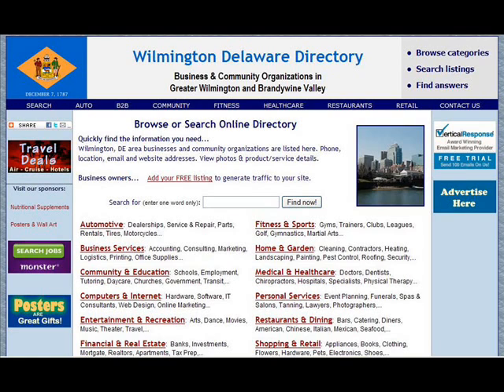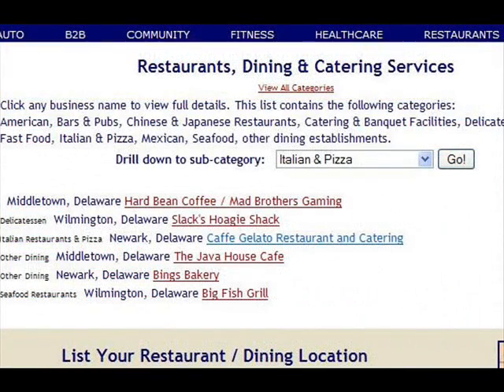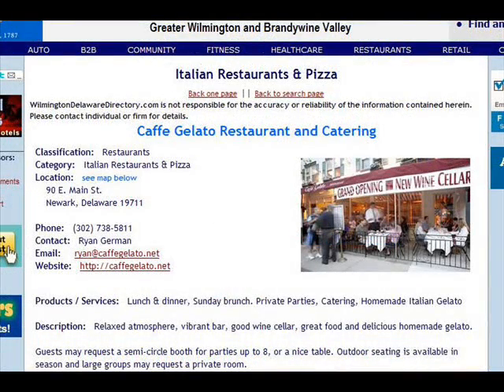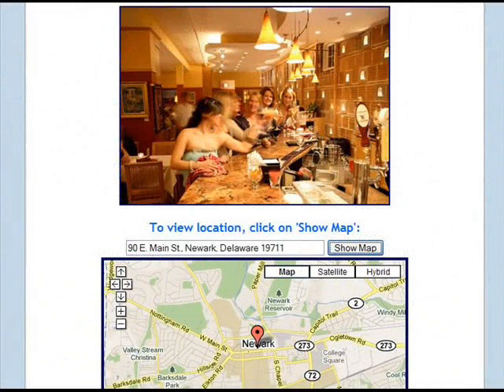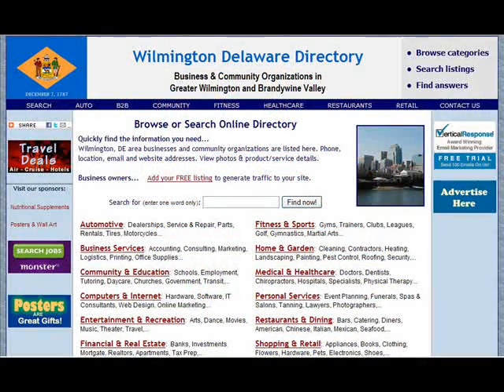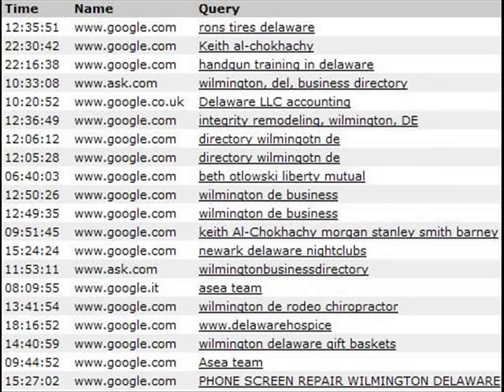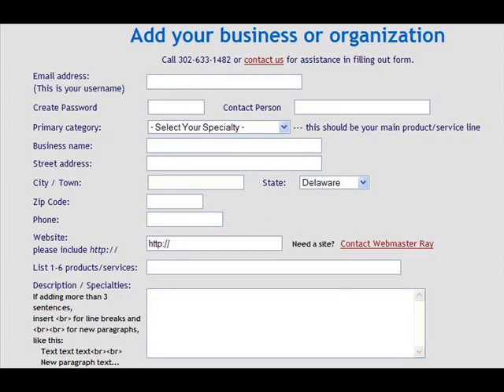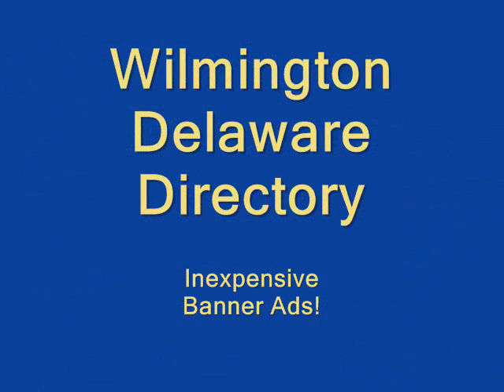Wilmington Delaware Business Directory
The Wilmington Delaware Directory lists businesses and organizations in New Castle County and surrounding areas.  Instructions for adding profiles.